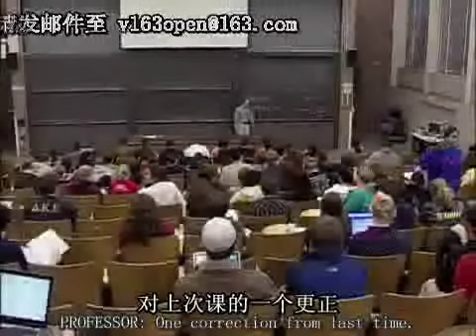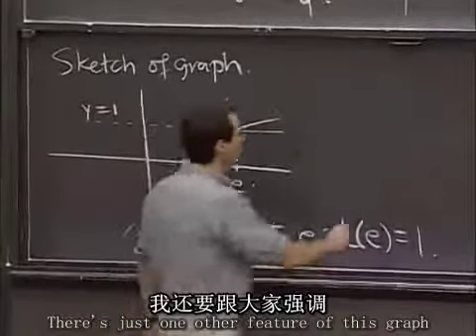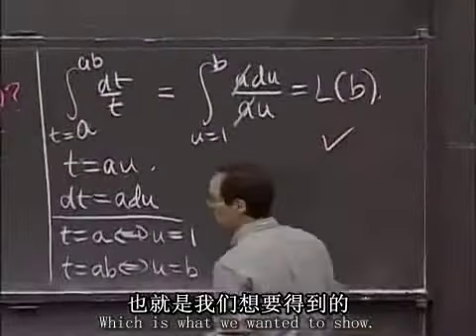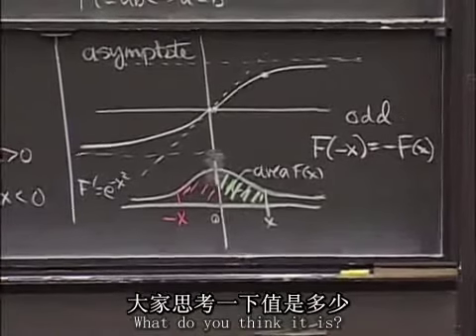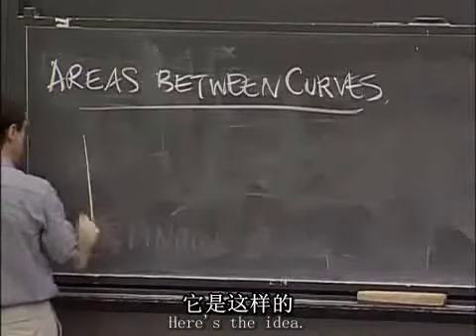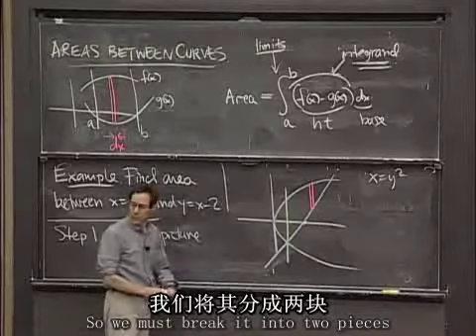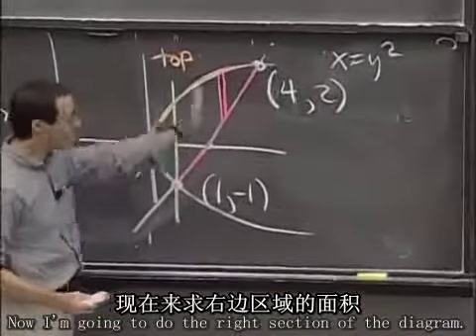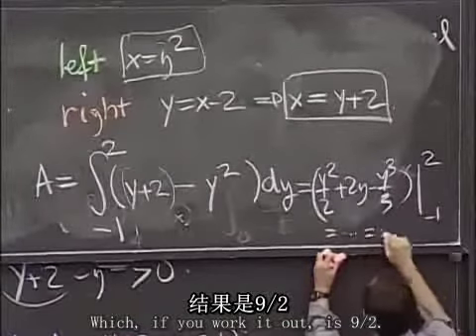第19集 定积分在对数和几何上的应用